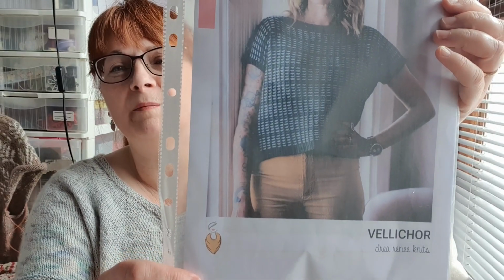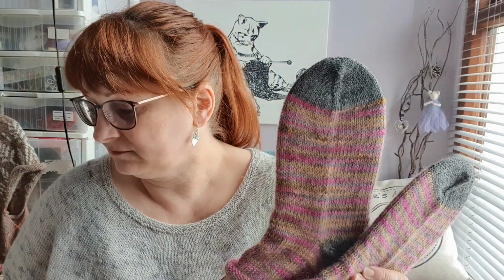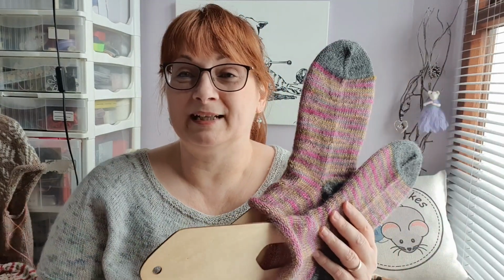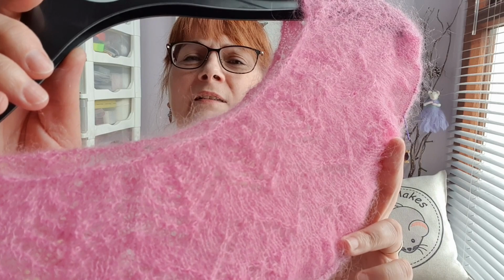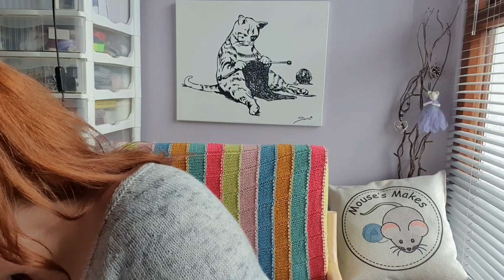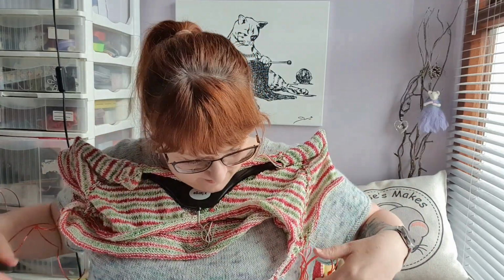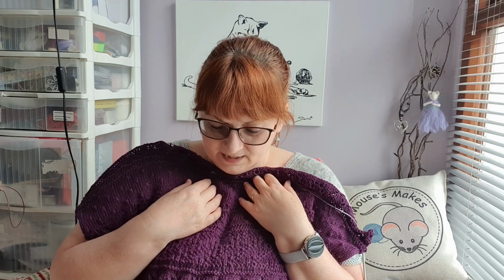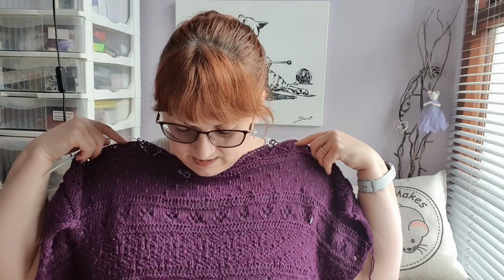Mouse's Makes Knitting Podcast; Episode 53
Make any craft designed by a Ukrainian designer, share on Instagram, tag the designer!

Ravelry- Mousewitch or Mouse's Makes
Facebook- Mouse's Makes Knitting Podcast